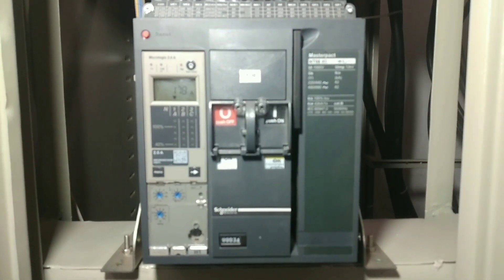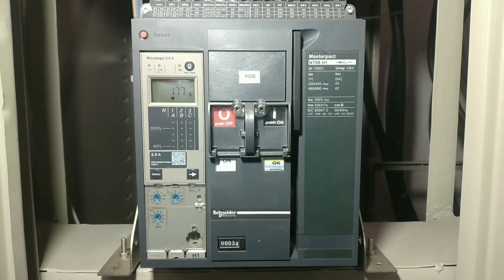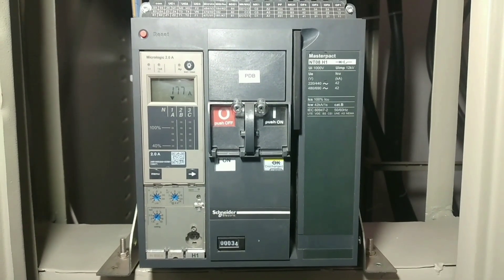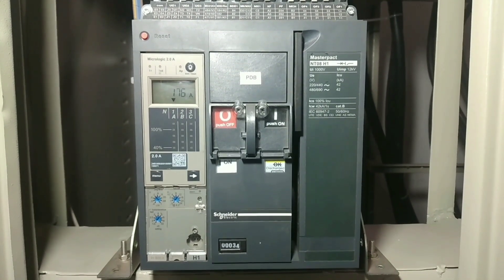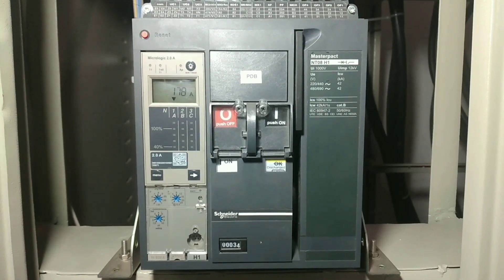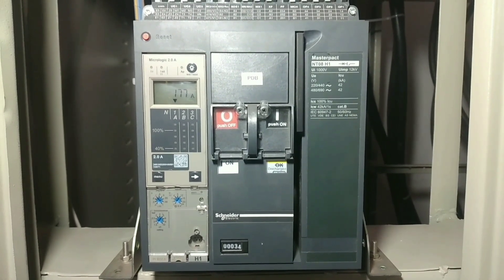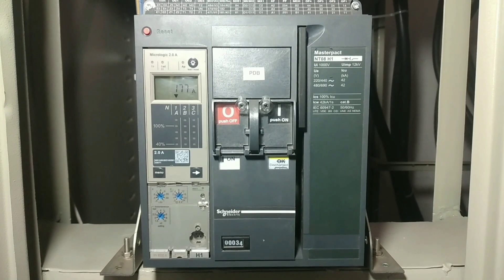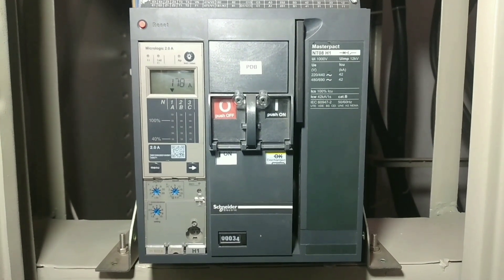Schneider Micrologic ACB Parameter setting process.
Schneider micrologic ACB is a semi digital ACB.
In this video you can see how to setting the parameter part to part.
This ACB can show your load current on built in display.